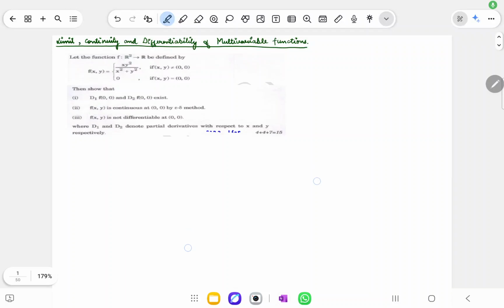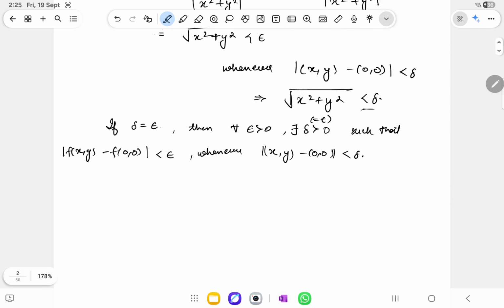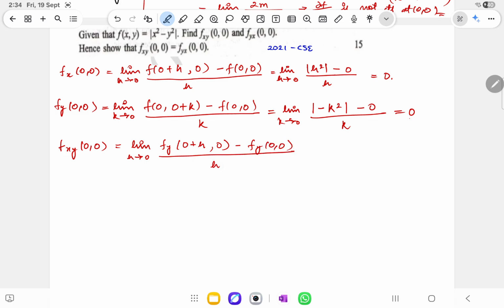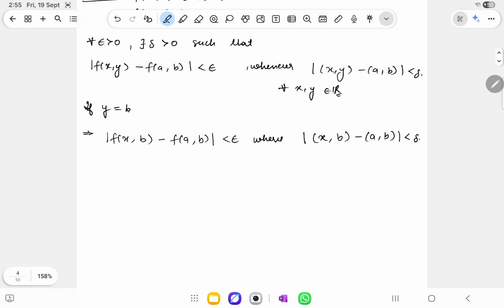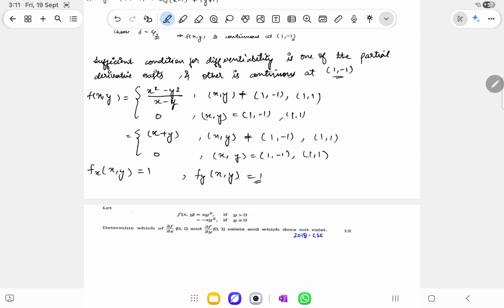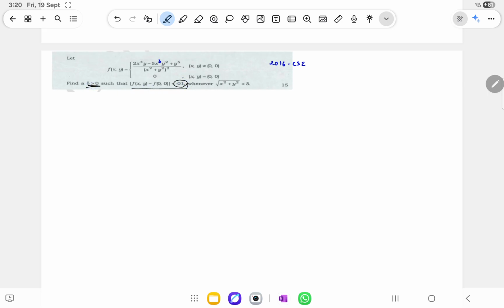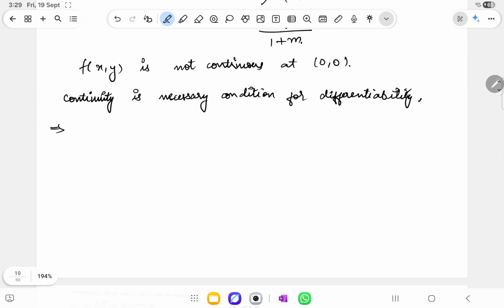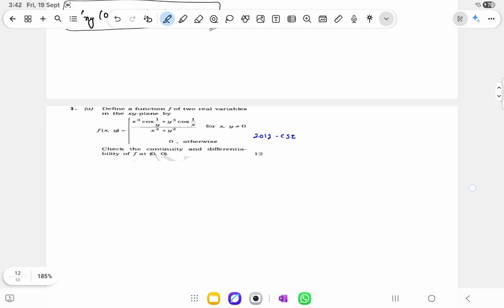Calculus | Limit, Continuity and differentiability of Multivariable functions | UPSC Optional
This video contains all the questions asked on Limit, Continuity and Differentiability of Multivariable functions in civil services and forest services examination 2009 onwards.